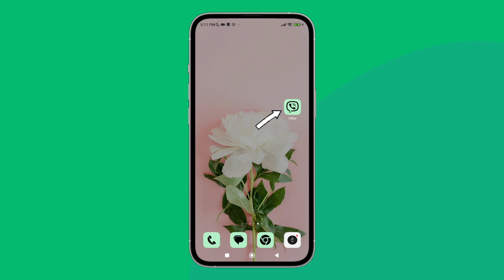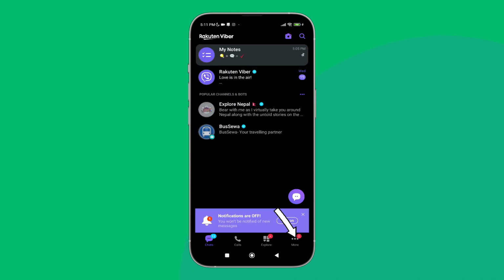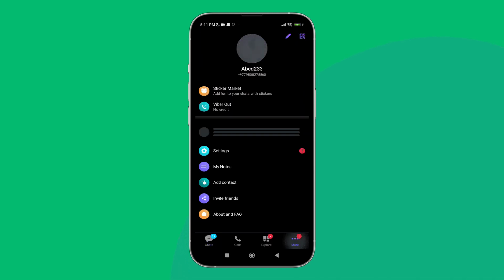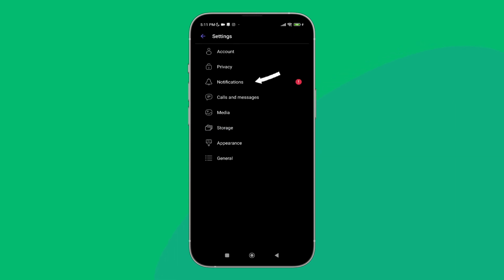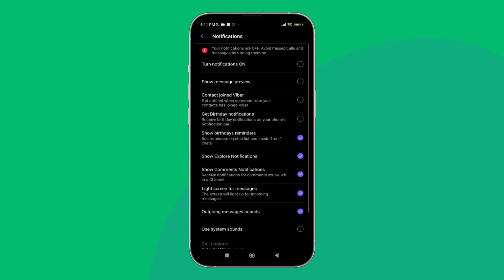Get Notified When Someone From Your Contact Have Joined On Viber. |Technologyglance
Strengthen your social circles on Viber by learning how to receive notifications when someone from your contacts joins the platform. This quick tutorial guides you through the steps, ensuring that you stay informed about friends' arrivals on Viber.